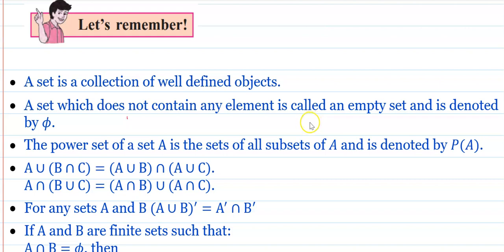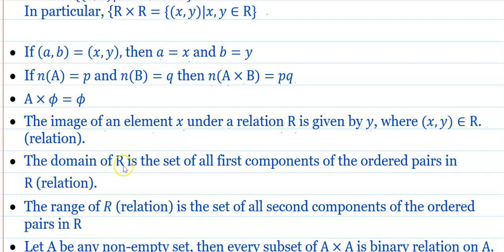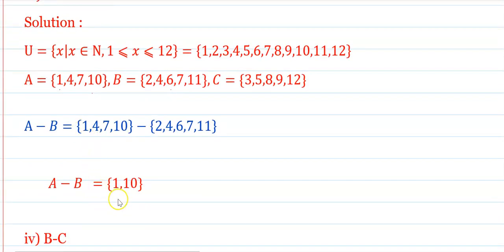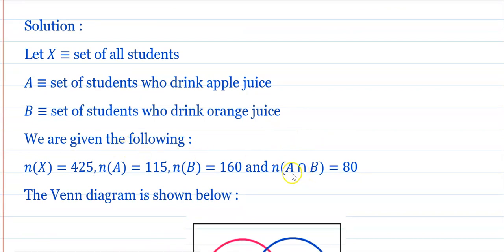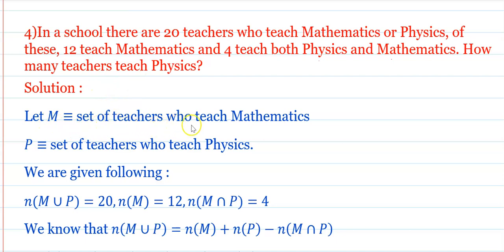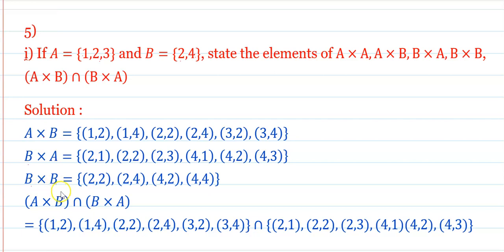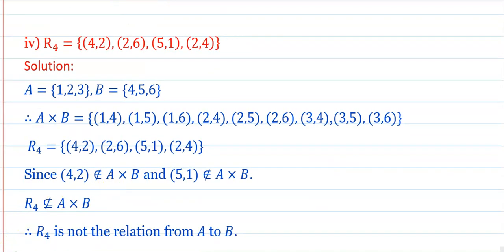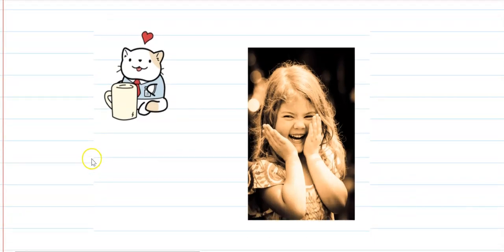Class-11|commerce |Mathematics |Sets and Relations| Miscellaneous Exercise-1|Maharashtra Board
Hello friends in this video I am uploading   Miscellaneous Exercise-1 of Chapter -1- Sets and Relations for Commerce